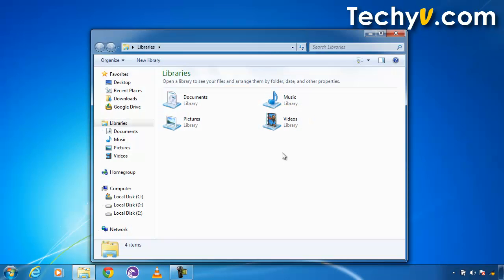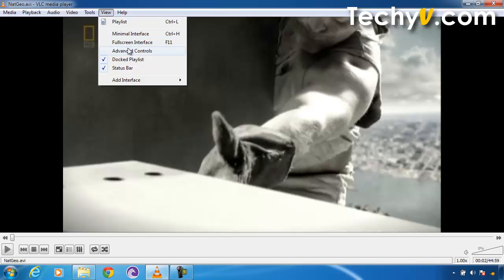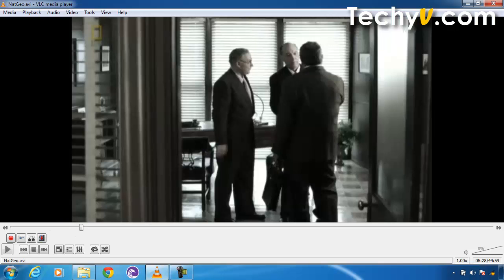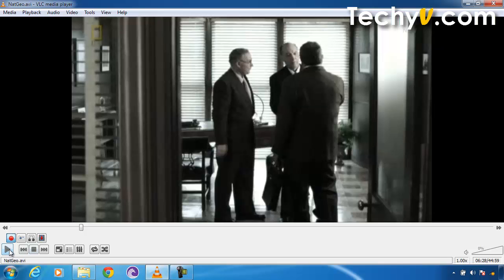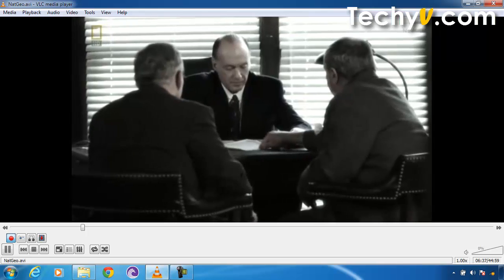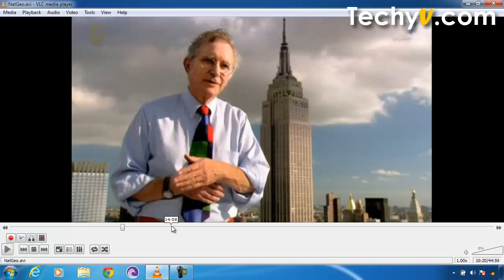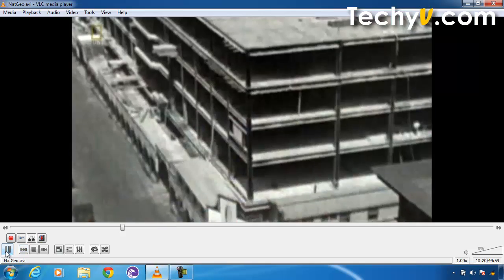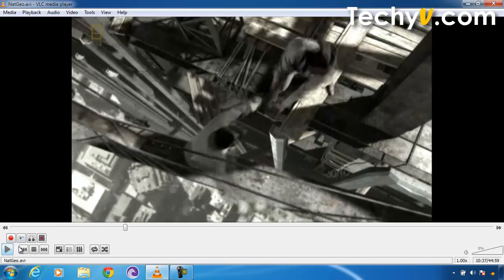How to record with VLC media player | tutorial by TechyV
Play any movie or show that you want to record. If you would like to take a snapshot, go to Video then select Snapshot.
Just after taking the snap you can save it from the window that appears with the location of the photo. You can save it as PNG which is the default file type.
But you can change it to another format. Also there is a red button that you can use to record just by clicking that button.